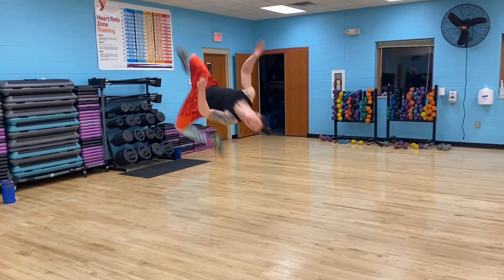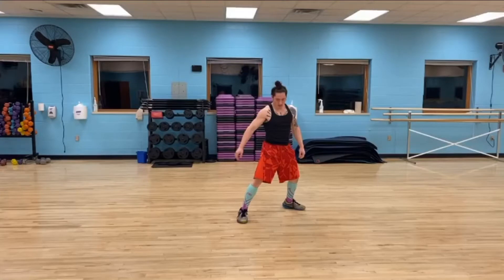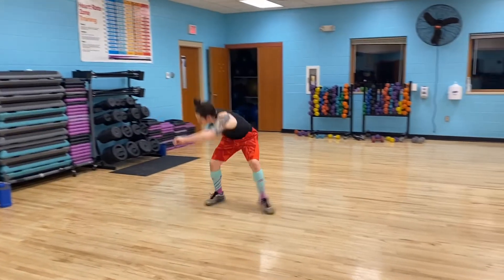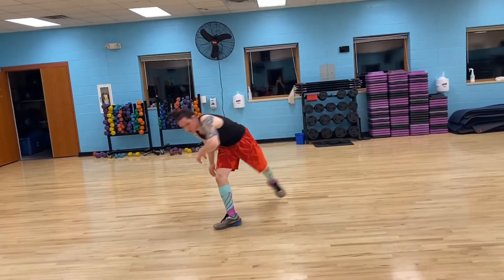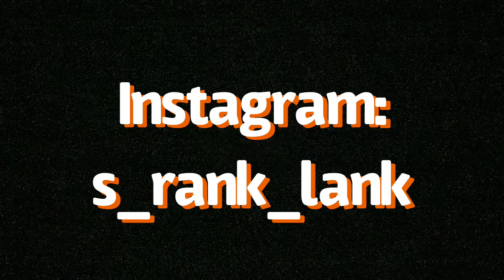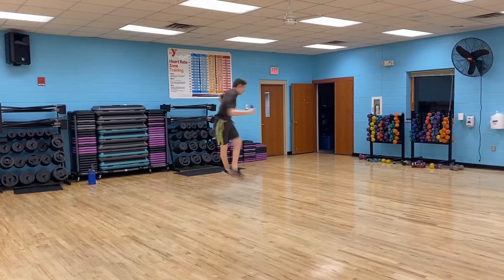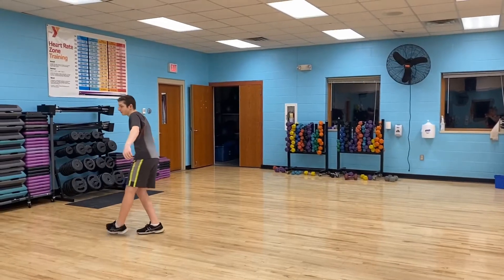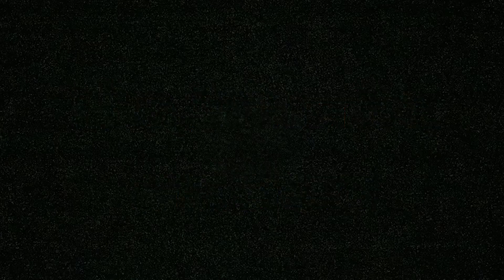How to Make Your Combos Stand Out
I made this video because I have been seeing a lot of cookie cutter combos lately. I have nothing against doing a combo that you saw a strive to achieve for yourself, but I think there is more to tricking than that. Hopefully this will help you guys become more creative and become better at creating your own unique combos.